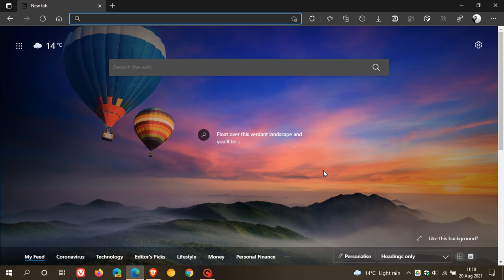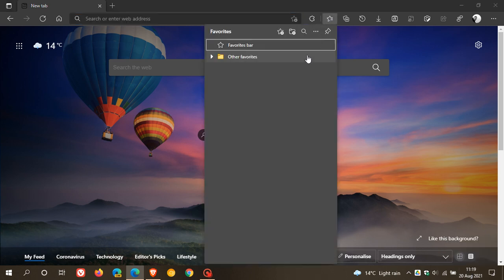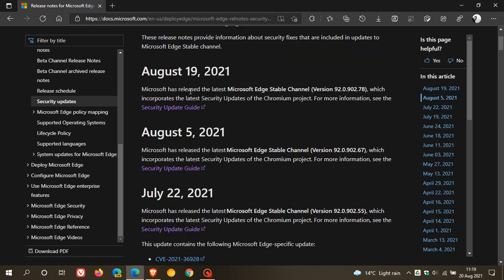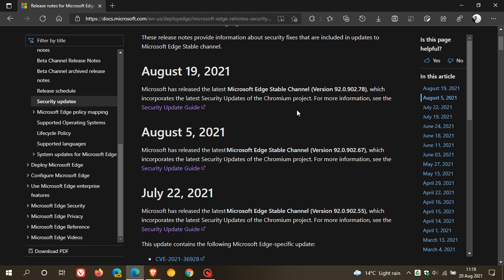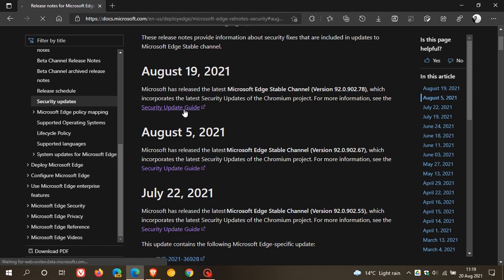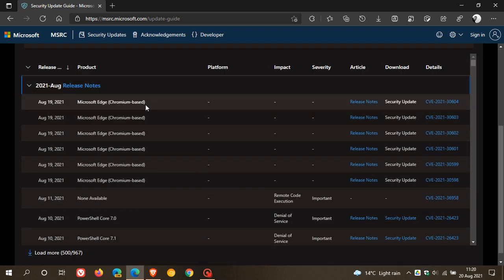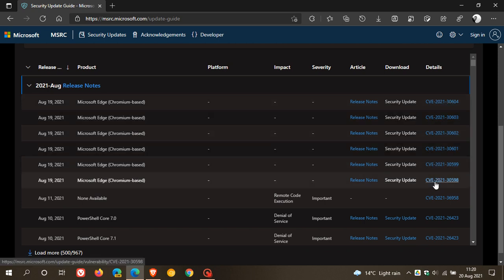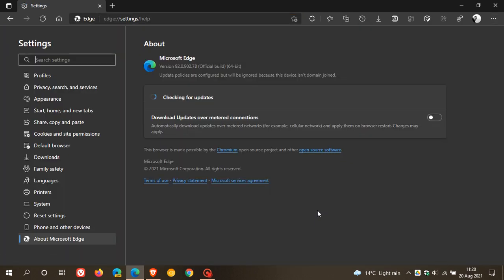Microsoft Edge 92.0.902.78 update includes 6 security fixes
This update incorporates the latest security updates of the Chromium project. Make sure you are up to date.